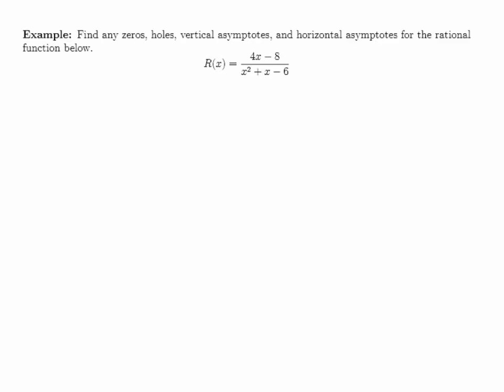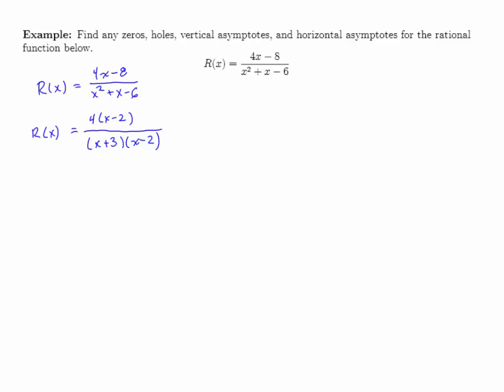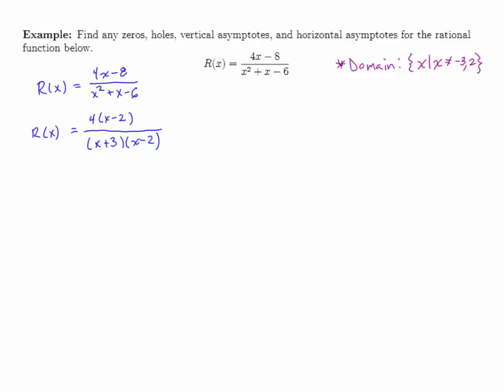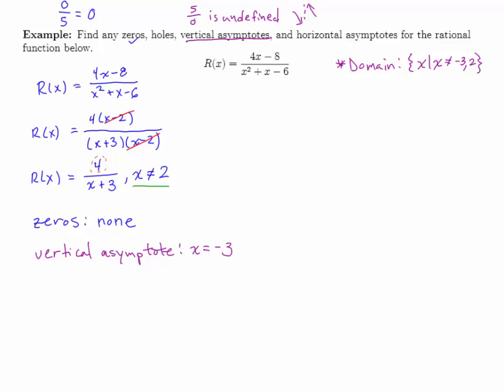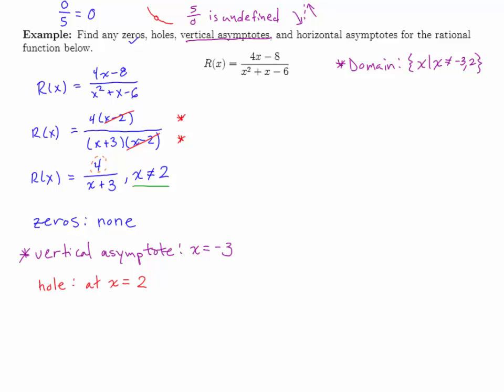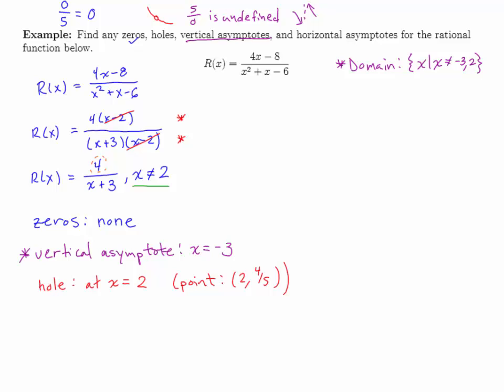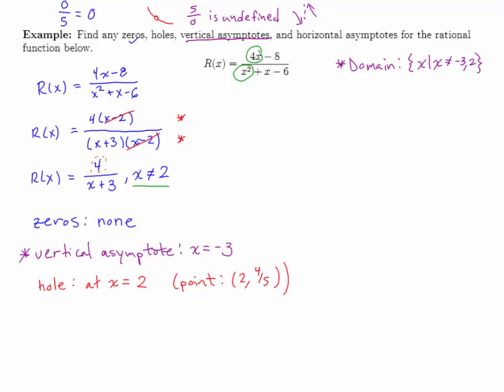Module 8: Determining the Zeros, Asymptotes, and Holes of a Rational Function (Example 1)